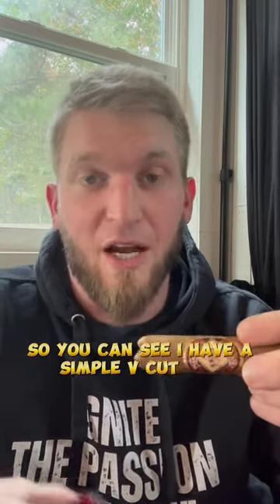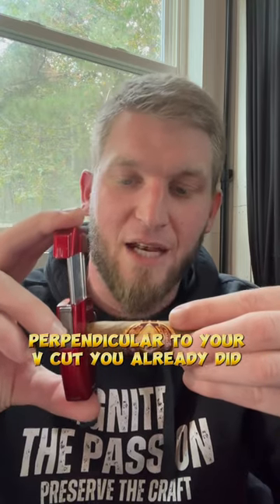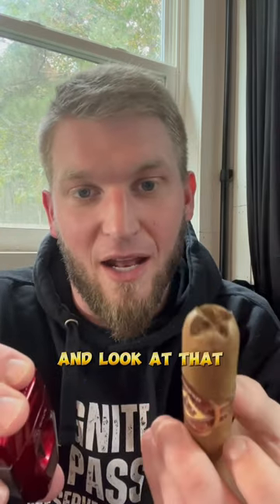Cigar 101: How to do a Crown Cut on a Cigar